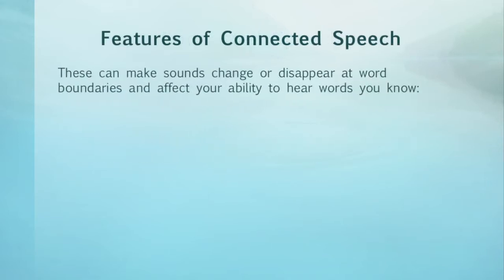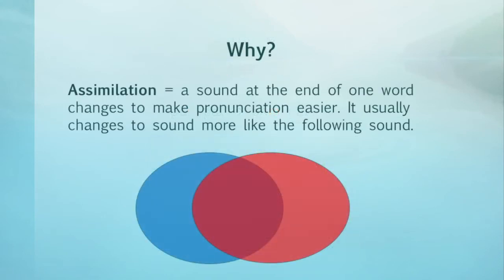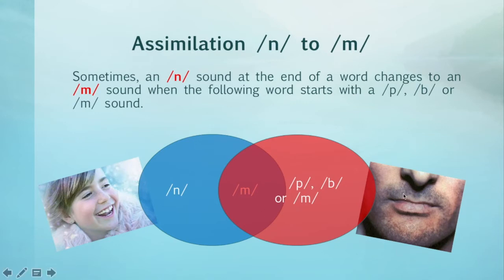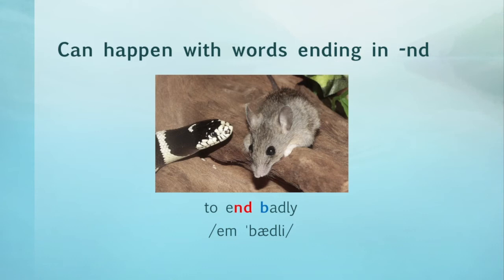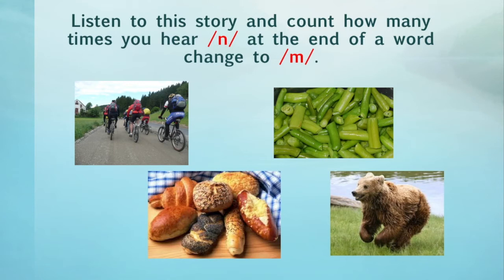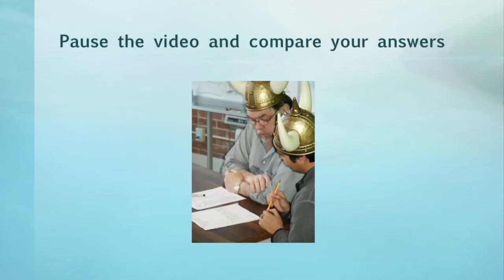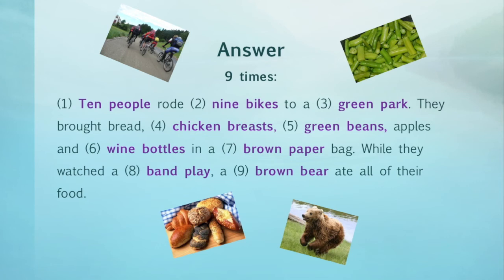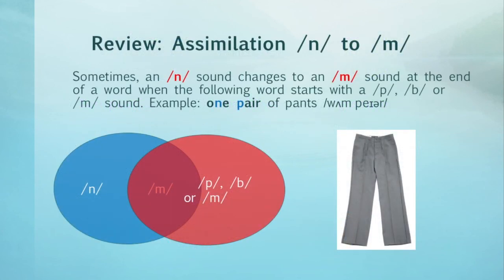English Micro-Listening Lesson - Assimilation /n/ to /m/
Improve your English listening skills by learning how sounds change or disappear in spoken English.

This video aims to help English language learners hear how an /n/ sound can change to an /m/ sound at the end of a word due to a feature of connected speech called assimilation.

For more information on the phonetic symbols used in the video, please check out the Interactive Phonemic Chart

Notes for teachers:
This series, inspired by ELT author John Field,  is intended to develop bottom-up listening skills in pre-intermediate through advanced level English language learners. It is most suitable for students who need to interact with native English speakers in settings such as  ESOL, EAP or international business. The examples are drawn from high frequency words and collocations. While contextualization is usually ideal, the exercises here are intentionally decontextualized so that learners rely only on their ears instead of any top-down listening strategies. That said, these are intended to supplement comprehension-based listening lessons that incorporate top-down listening strategies since both bottom-up and top-down listening skills are necessary for effective learning.

Pauses are built in to this lesson so that your students can compare answers in pairs and/or the class can discuss certain segments. During the written dictation and  listen and repeat segments, since this is not a spelling or pronunciation lesson, approximations are acceptable. A learner might be able to recognize a particular sound even if they can't pronounce or spell it correctly.

The "Your turn" and "Real world challenge" sections can be used as homework.